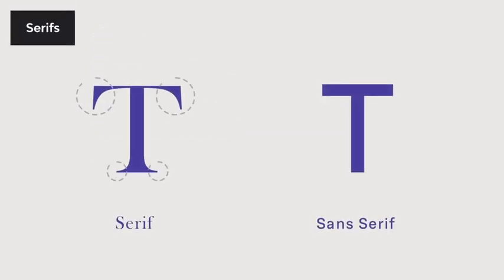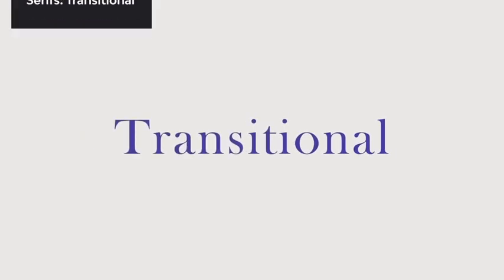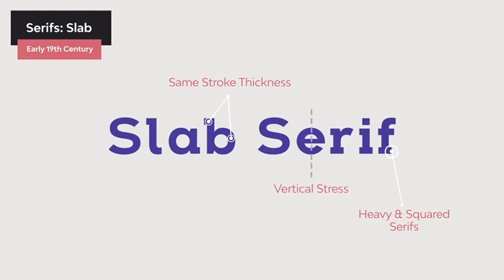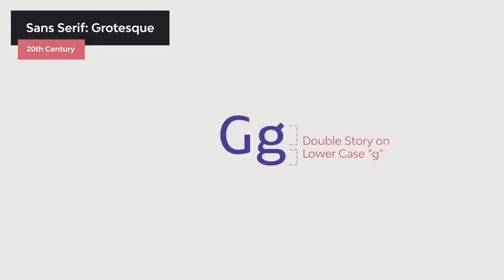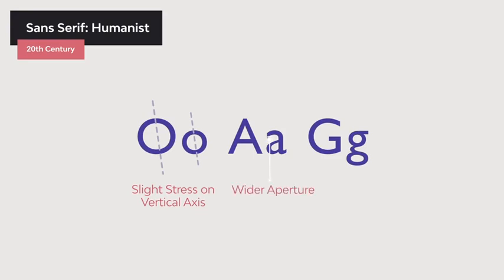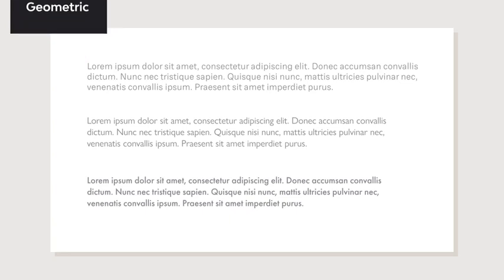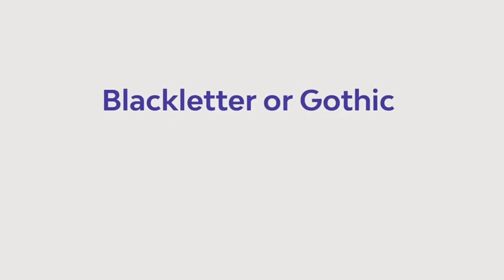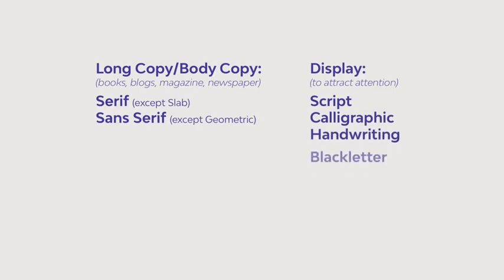typography | lesson 2.1 | types of typography | online course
2.1 Type Classification
There’s no single type classification system, but many have been proposed. There are different variables, so it’s difficult to classify them in a specific group. However, it's important to understand the different font types when learning typography, so in this video, I'll give a general overview of the different types of fonts and when to use them.